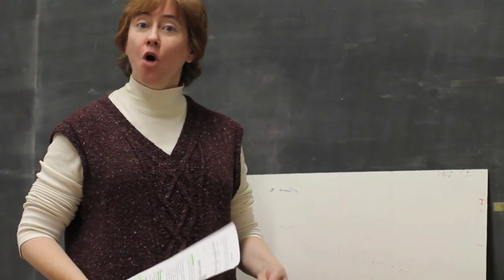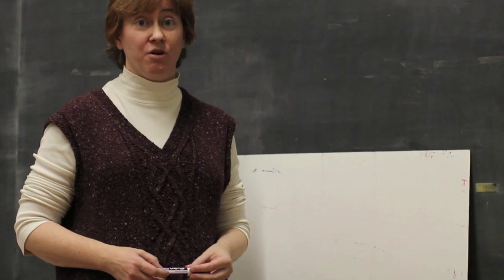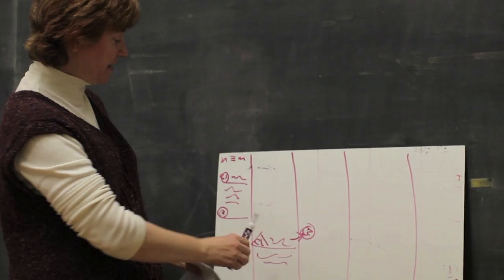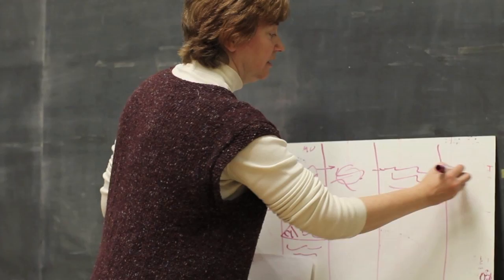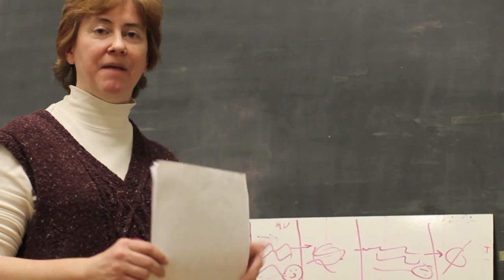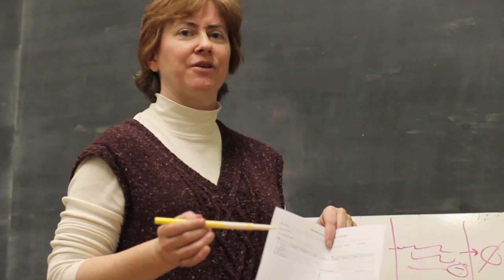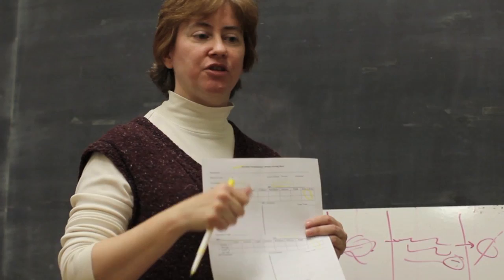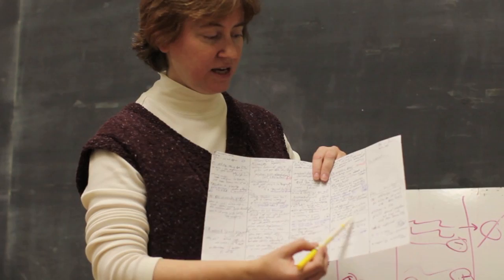How to Judge 101 with Dr. J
Filmed December, 2015 by Carissa Chen '17